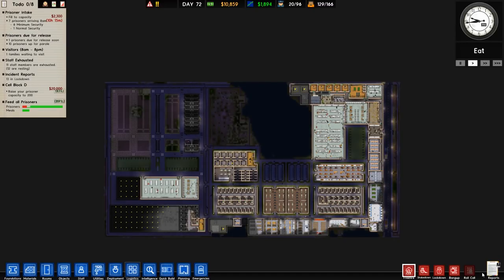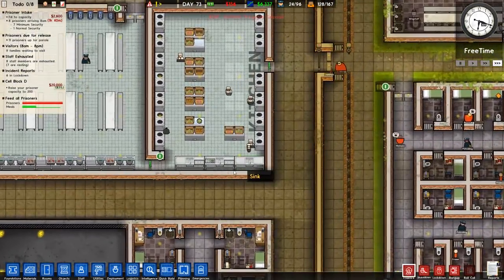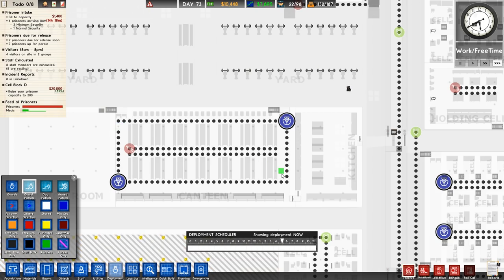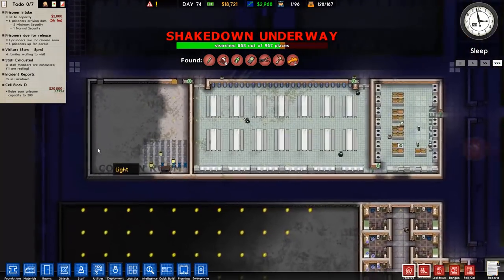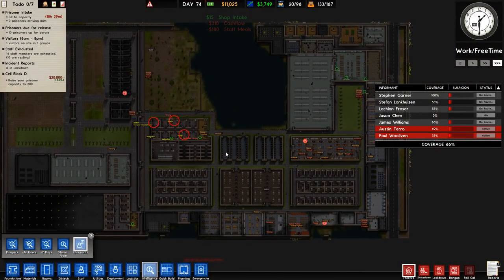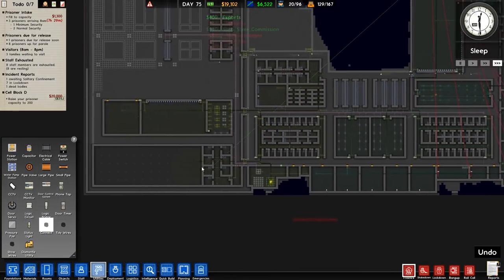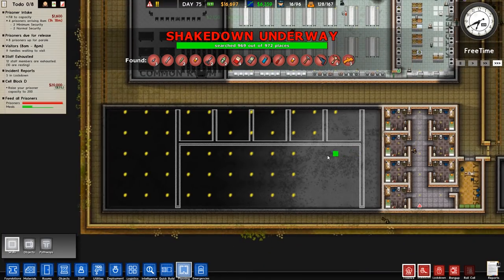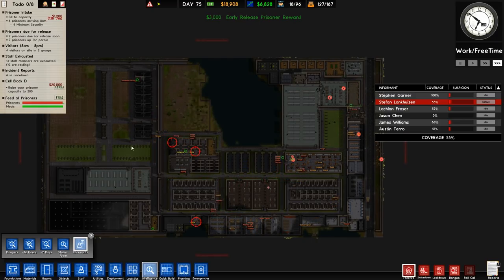Prison Architect - #30 - Longest Tunnel - Let's Play / Gameplay / Construction